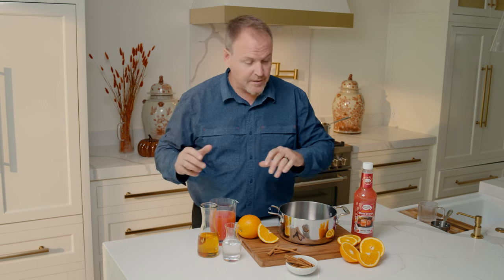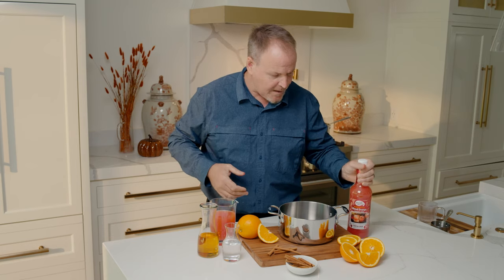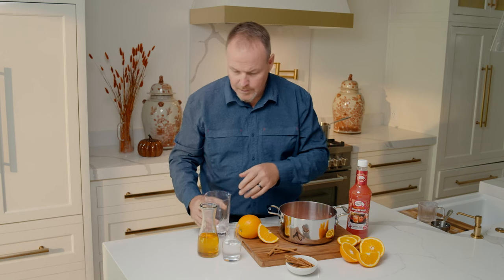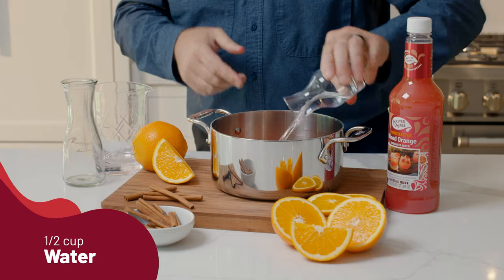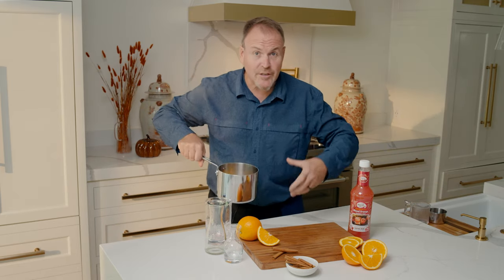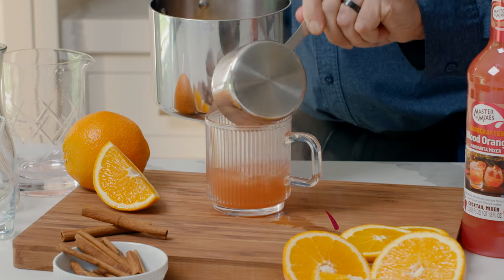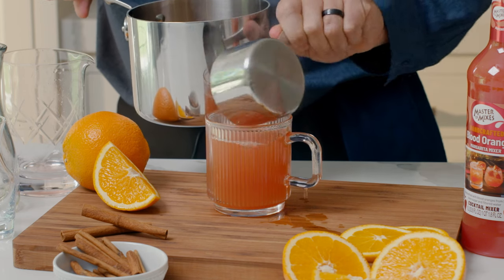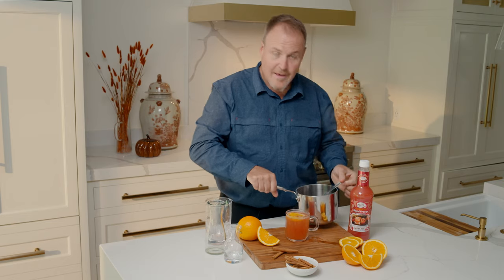Let's Make a Bonfire Sour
Cheers to the weekend being here! Enjoy the extra hour while sipping on a warm Bonfire Batch from MasterOfMixes 🔥🥃🪵